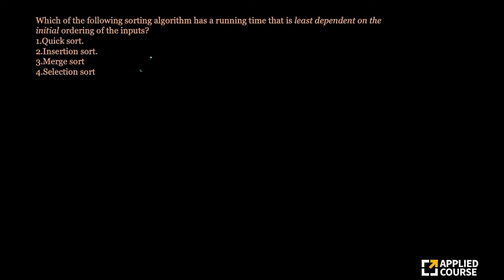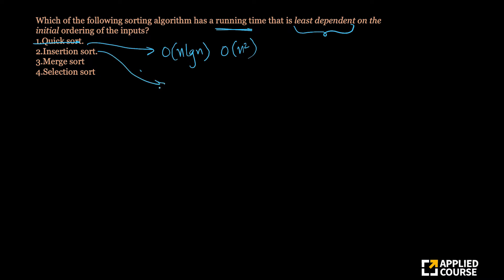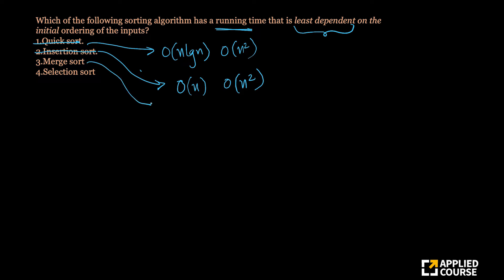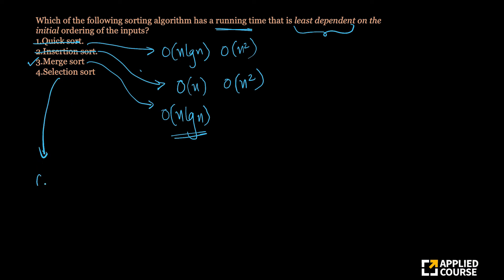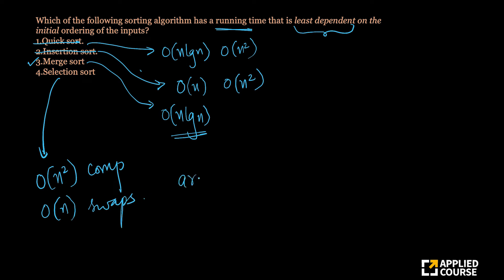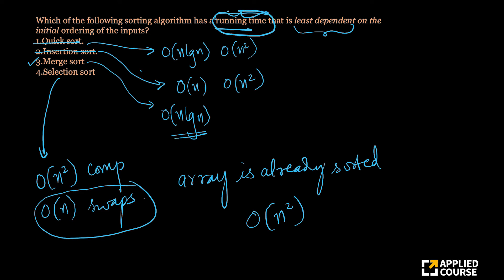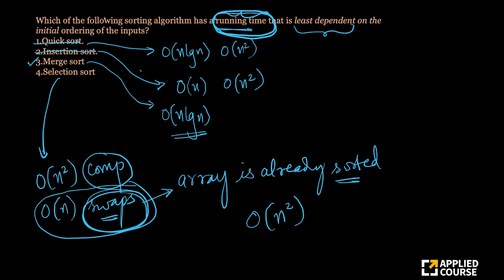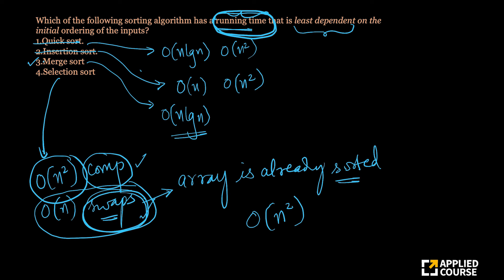Solved Problem 4| Selection Sort | Appliedcourse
Chapter Name: Selection sort